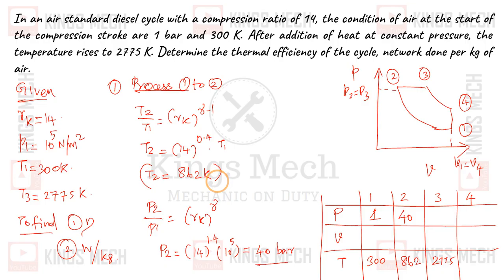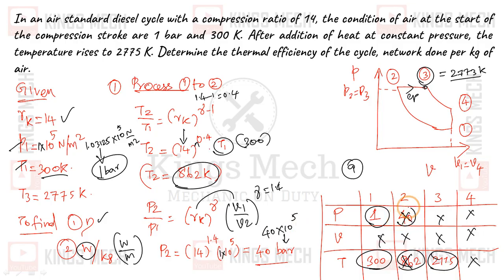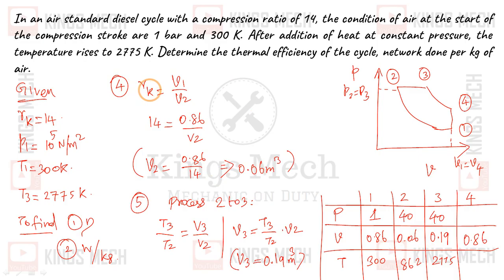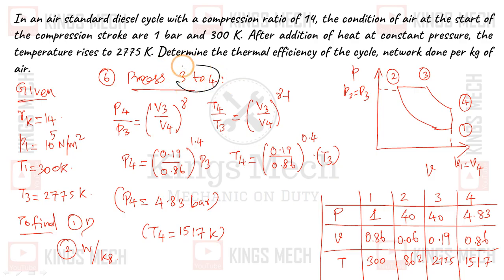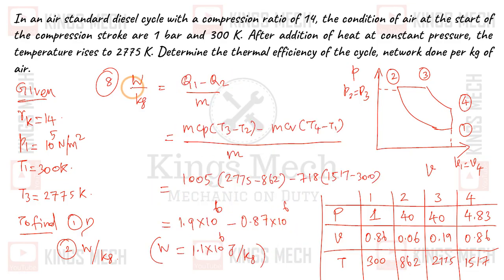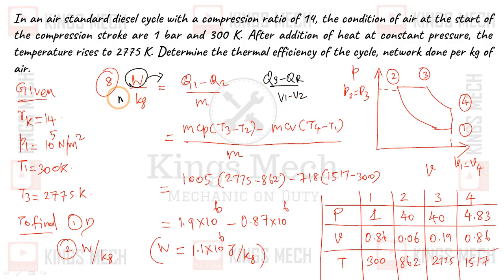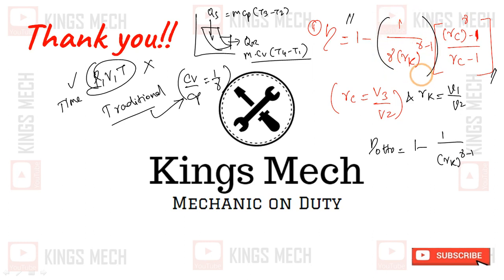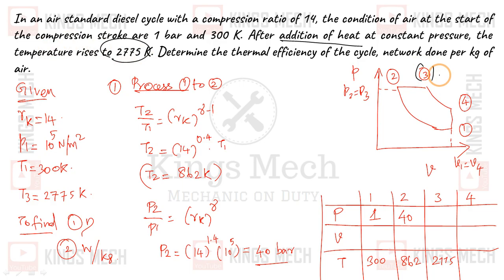Module 1.5 Diesel Cycle Calculation Anna University April May 2023 Question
696

In an air standard diesel cycle with a compression ratio of 14, the condition of air at the start of the compression stroke are 1 bar and 300 K. After addition of heat at constant pressure, the temperature rises to 2775 K. Determine the thermal efficiency of the cycle, network done per kg of air